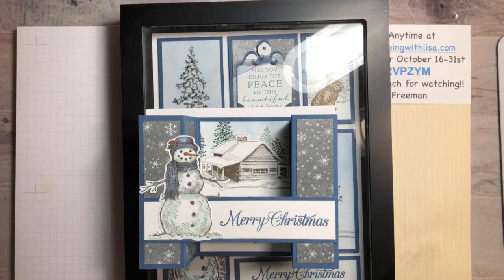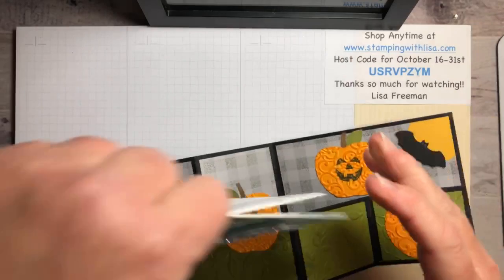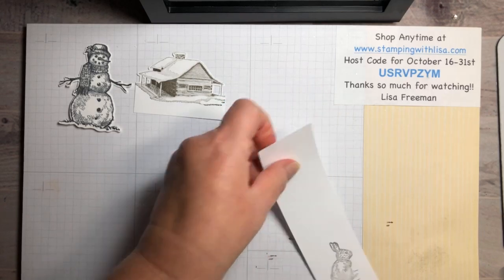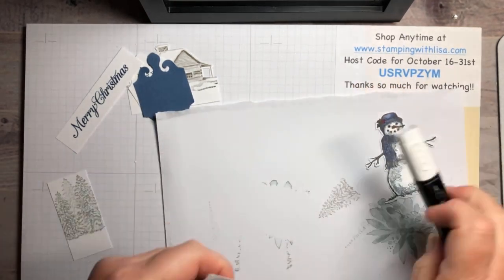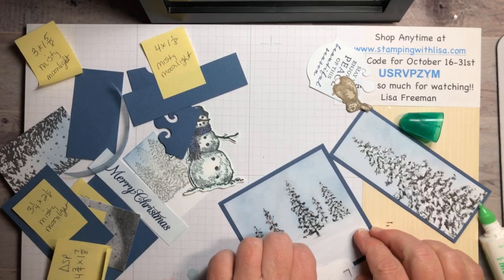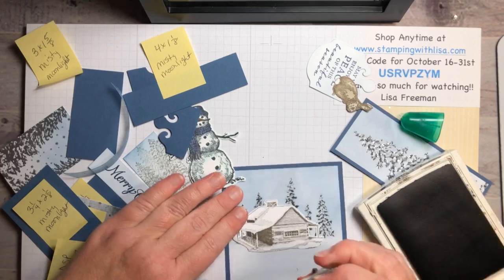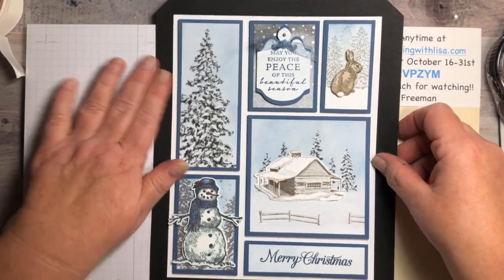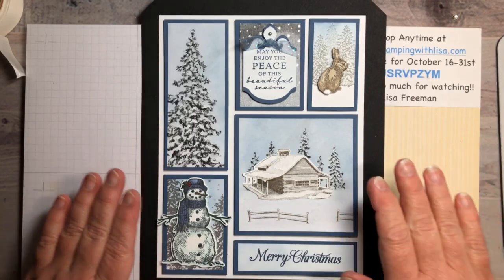Framed Art Shadow Box with Peaceful Cabin and Snow Wonder Stamp Sets!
In this video, I will show you how to make this gorgeous 8x10 framed art. I used the Peaceful Cabin, Snow wonder, and Nature's Beauty stamp sets and dies. I also used the Peaceful Place DSP.

**Sanding blocks for distressing metallic cardstock